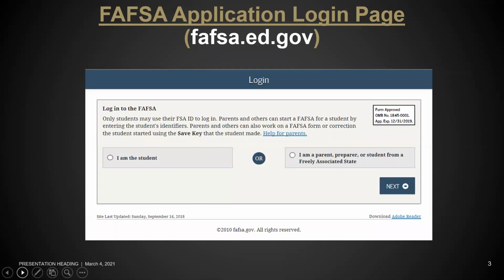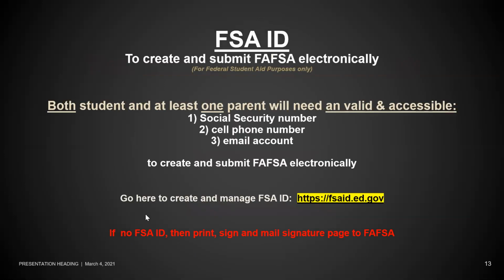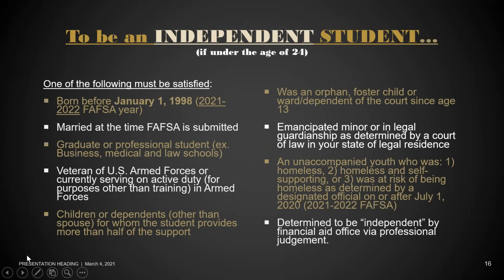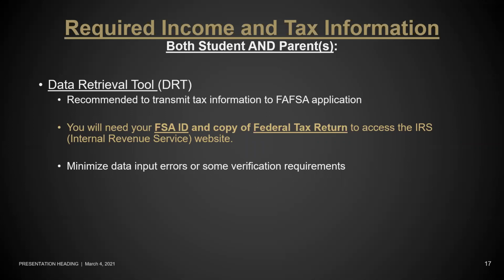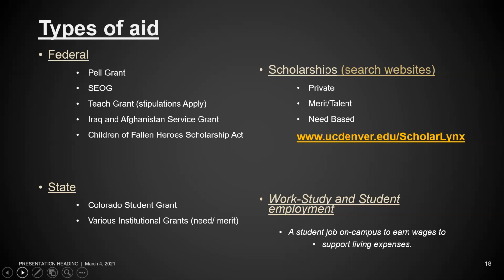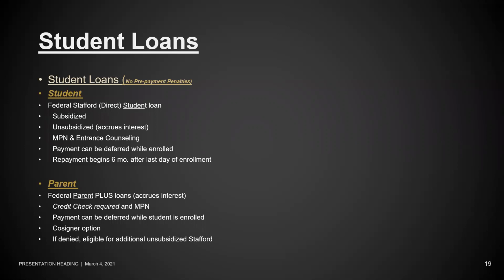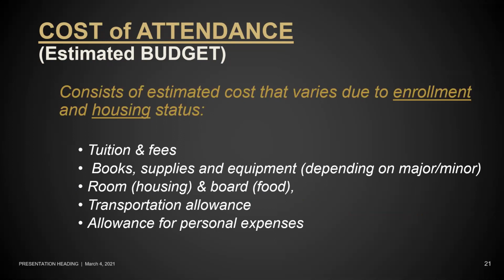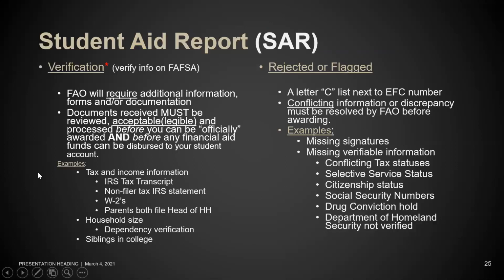What is Financial Aid?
Securing funding to attend college can be a daunting process but the good news is, it doesn’t have to be.  We want to help ease the stress of understanding the various components of financial aid.  Here you will learn about applying for financial aid, how to navigate the financial aid and FAFSA processes, the various types of funding, what forms to submit for verification, applying for student loans, budgeting for college, and maintaining a strong credit history.